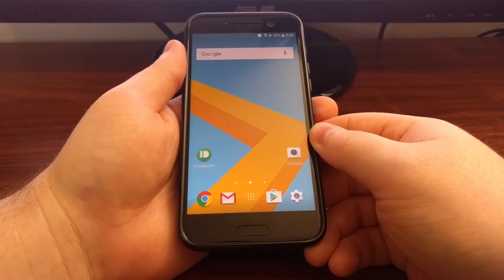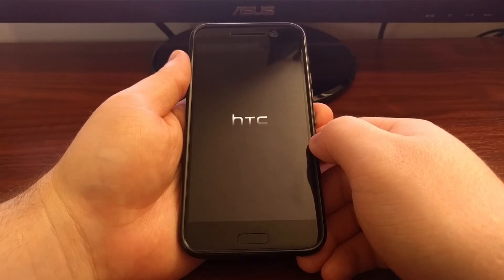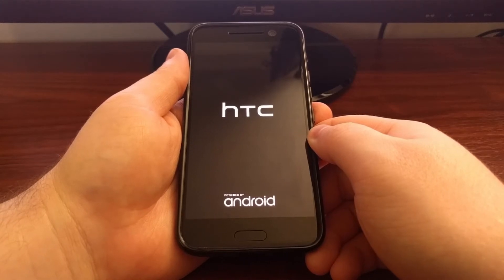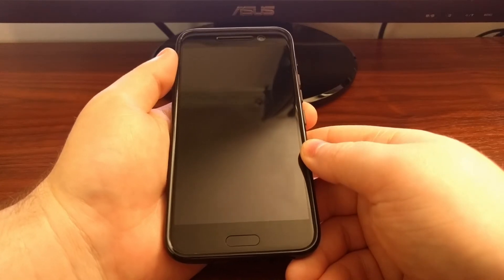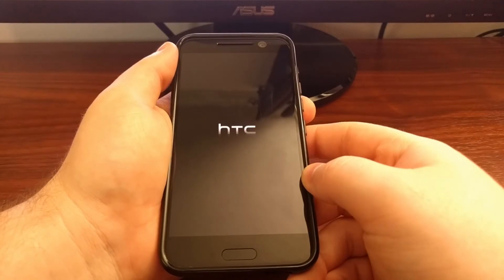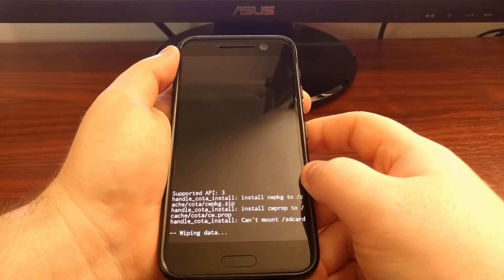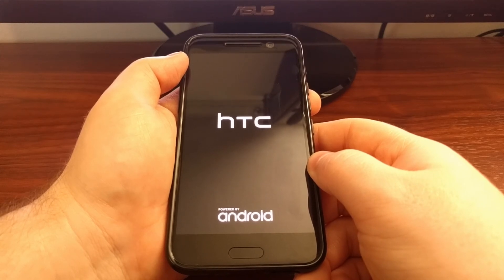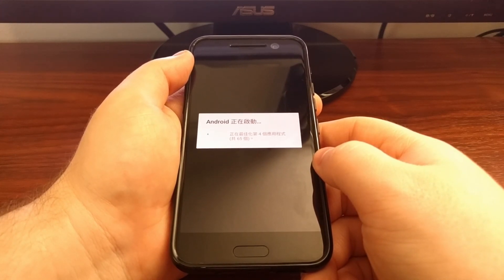HTC 10 Factory Reset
You can follow these steps outlined below if you need to perform a soft factory reset, or a hard factory reset on the HTC 10.